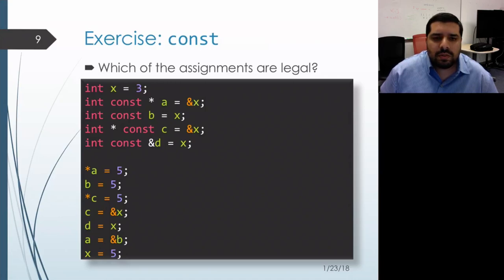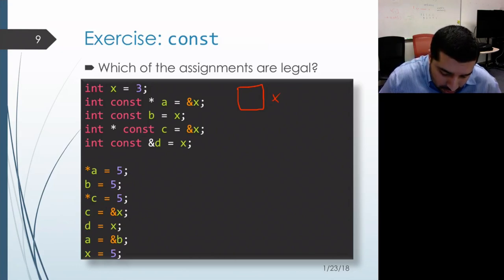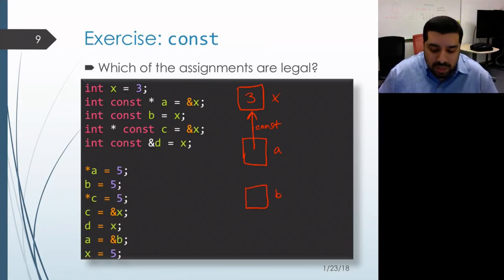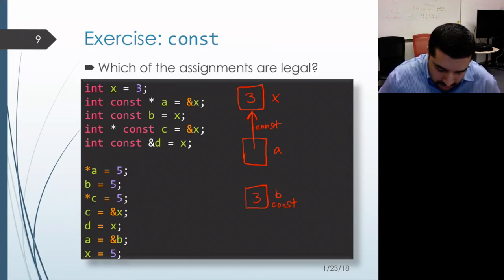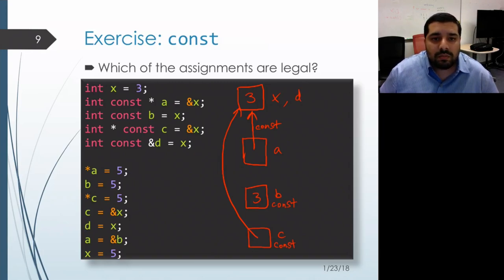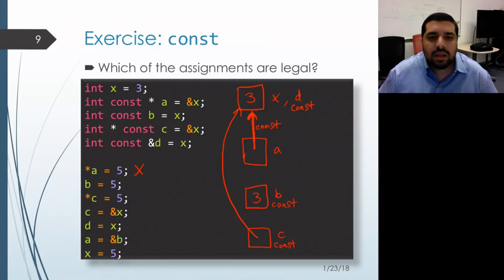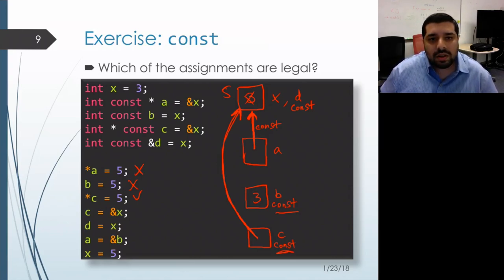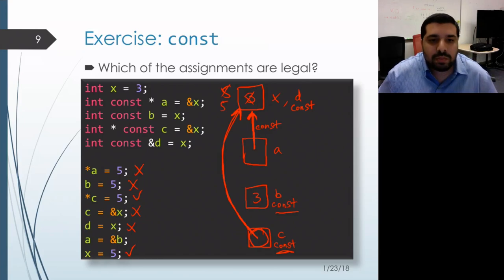EECS 280: Lecture 06 Exercise 1: const